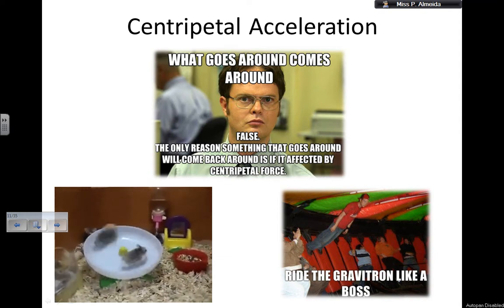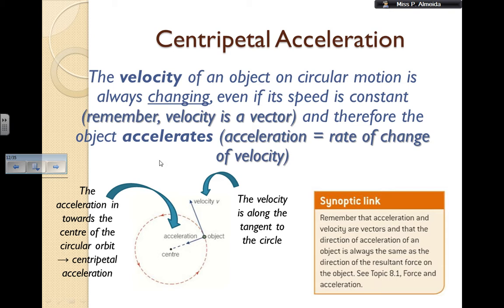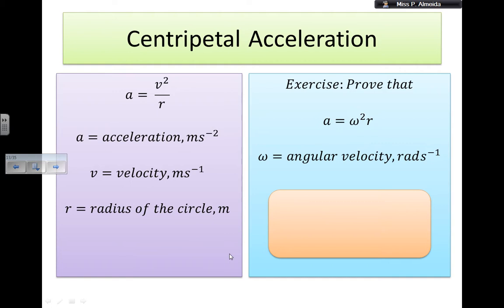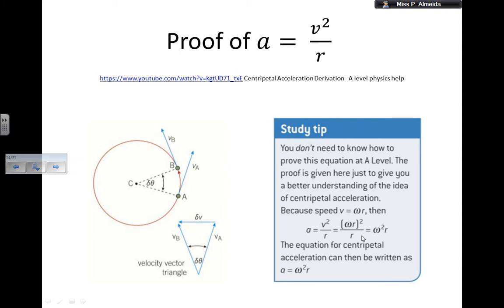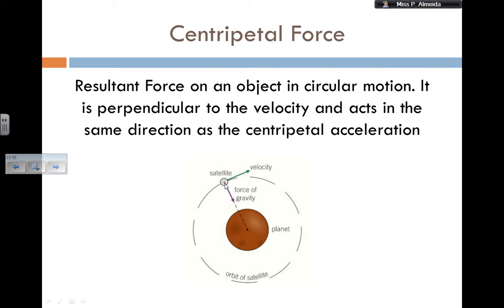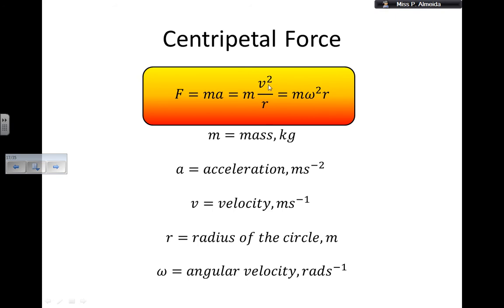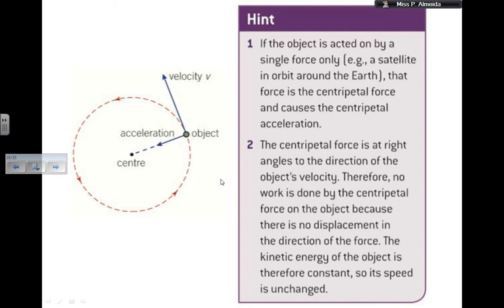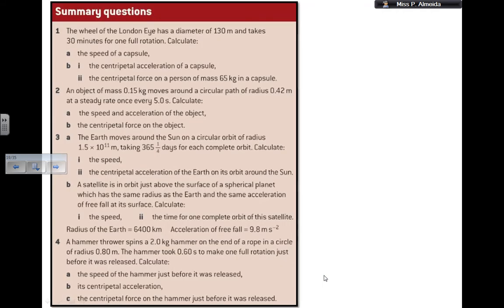Centripetal Acceleration - Motion in a Circle 2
Link in the video Centripetal Acceleration Derivation - A level physics help
Motion in a Circle, Acceleration, Centripetal Acceleration, Force, Centripetal Force, Angular Velocity